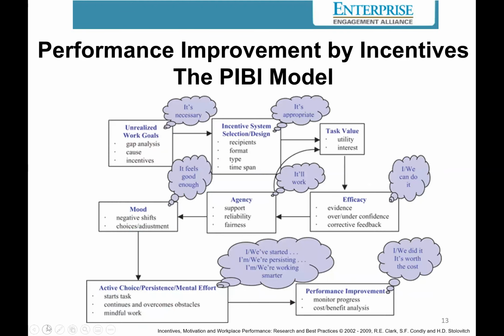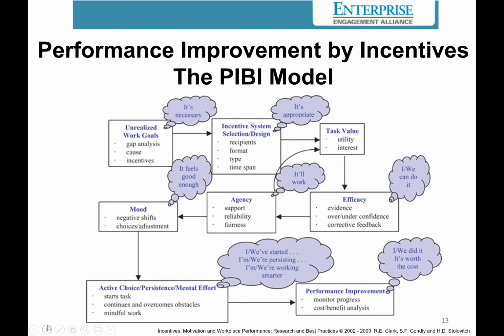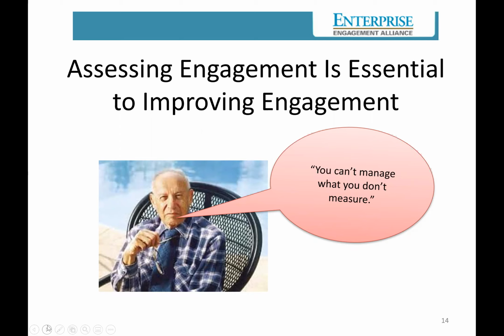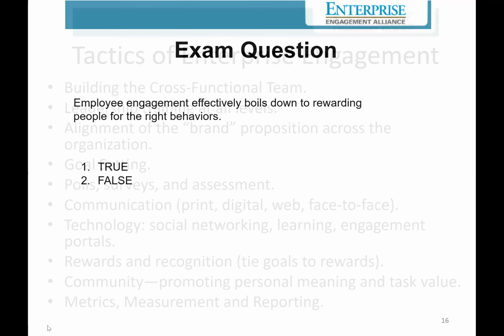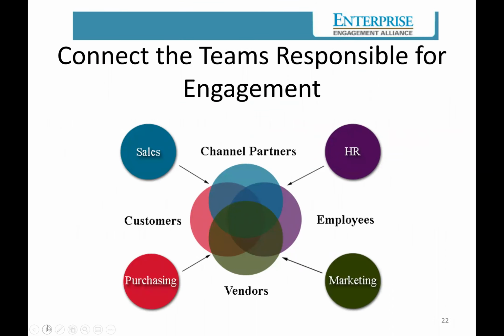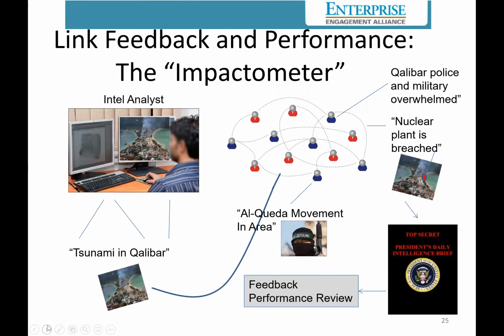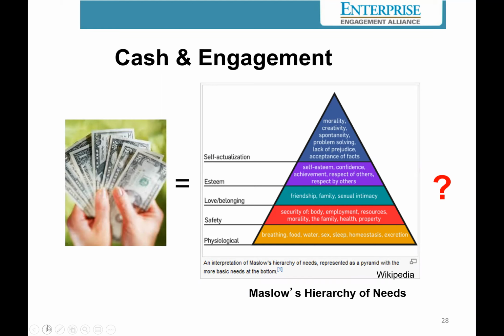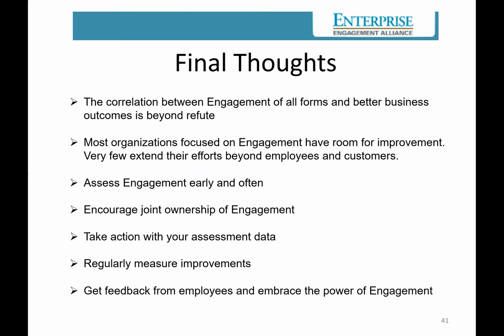EEA CEP Employee Engagement Class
This class covers employee engagement in detail.